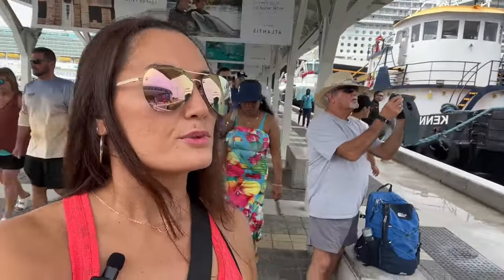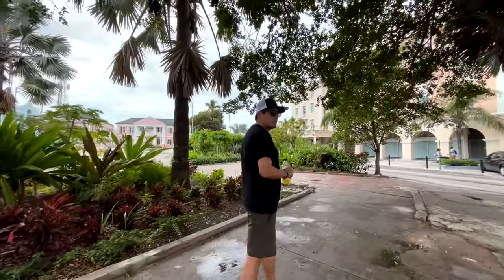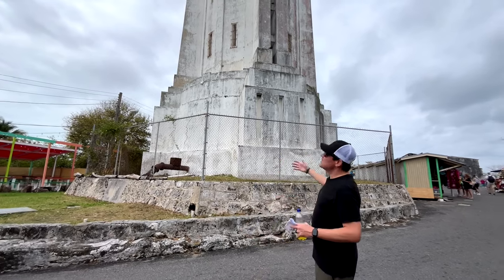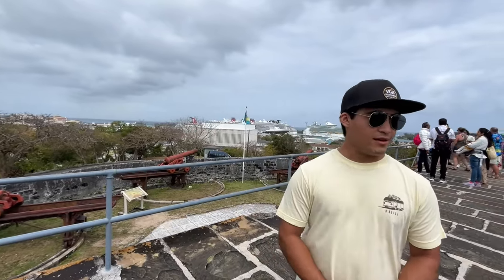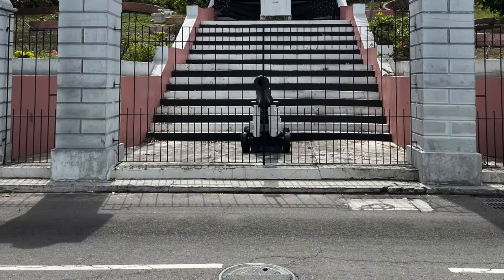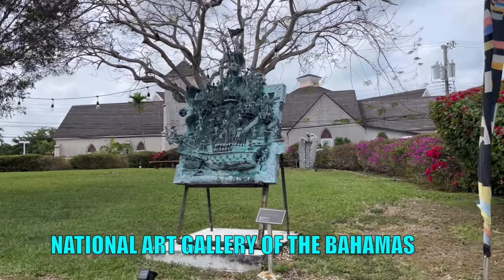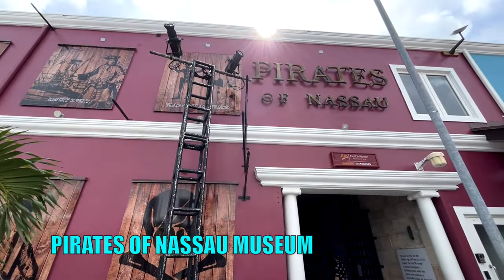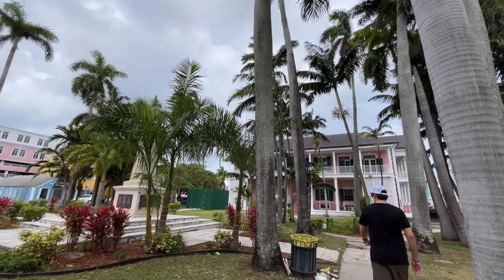Nassau Port Day: Experience Nassau like a local.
Things to do in Nassau on your cruise port day with a great route guide

We went on a self guided walking tour around Nassau, Bahamas that was such an amazing experience.
We visited over 10 places in Nassau on this self guided walking tour.

0:00 - Intro
0:57 - Nassau Cruise Port Shops
1:42 - Bahamas Goombay Punch
2:28 - Route to Parliament Square
2:46 - Rawson Square and Parliament Square
3:40 - Route to Queen's Staircase
3:55 - Queen's Staircase
5:12 - The Water Tower of Nassau
5:42 - Fort Finscastle
8:17 - Route to The Nassau Public Library
8:35 - The Nassau Public Library
9:14 - St Andrews Presbyterian Kirk
9:54 - Royal Bank House
10:09 - The Government House
10:41 - Route to Graycliff area
10:49 - Graycliff Hotel, cigar company, Bahama Winery, Chocolate company, The National Art of The Bahamas
14:27 - The National Art Gallery of The Bahamas
14:59 - Route to Pirates of Nassau
15:26 - Pirates of Nassau
16:00 - Christ Church Cathedral, Straw Market
16:18 - Christ Church Cathedral
16:52 - Straw Market
17:38 - Is Nassau Safe?